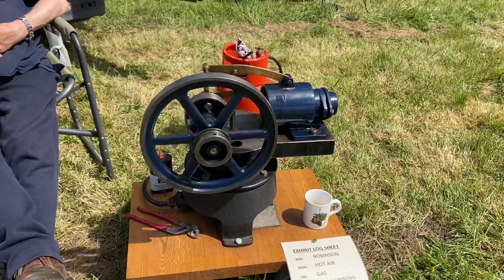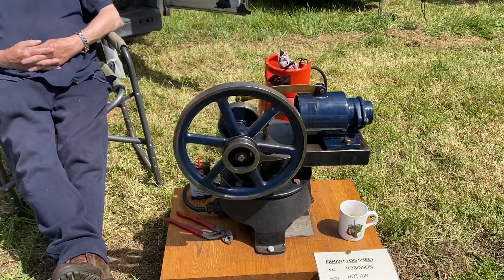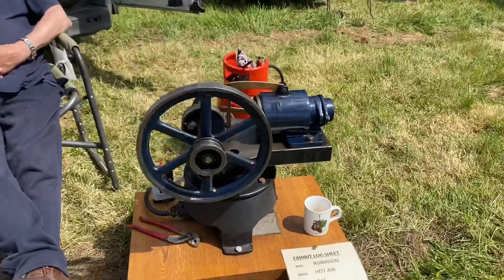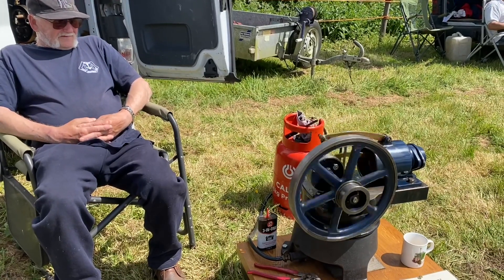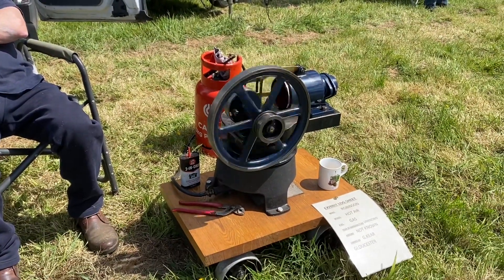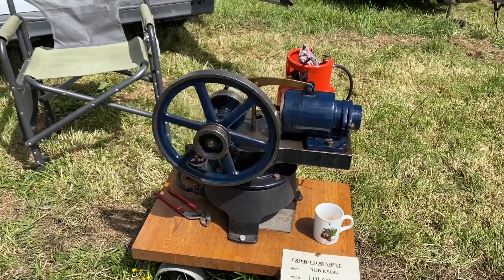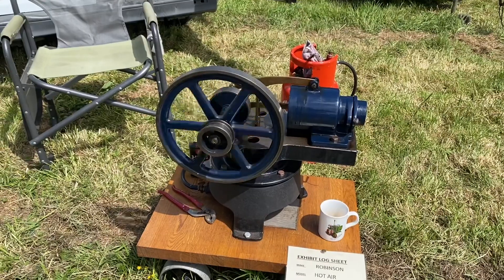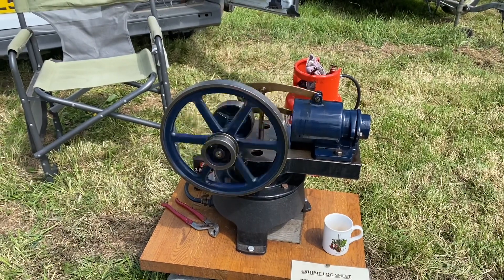Robinson patent hot air engine 1890 ran till the 1960’s (and still going strong!)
great engineering chat with the lovely owner on this rare engine…It’s so smooth it takes 15 mins from heat being taken off it to stop it’s fly wheel spinning!